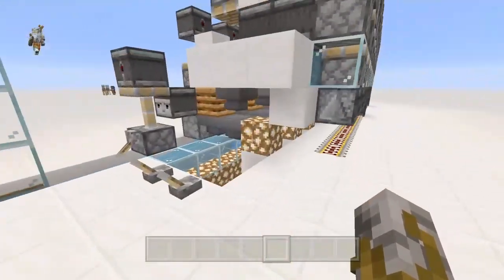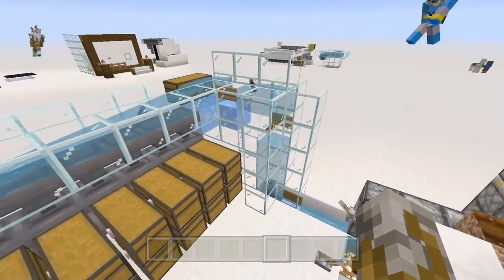Epic melon farm 2.0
A little upgrade to  the melon farm!! The stem doesn't break anymore when turn off !!
and i discover you  can put string in top of farm land.
Tanks to my friend Mattia , he build Il mango zero tick sugar cane and turn it into a melon farm and adjust the timing.
50 k melon /h
4 k bonemeal /h

hope you liked the little intro i made :)

sorry mattia your mic was turn off for me to record it.